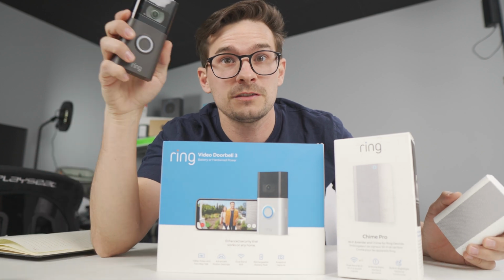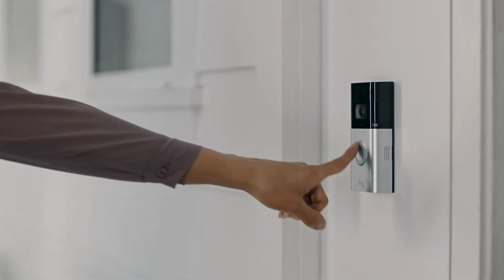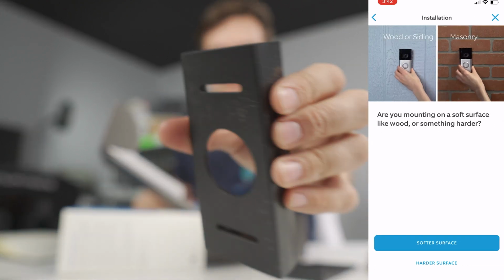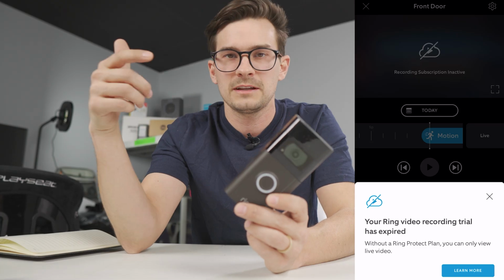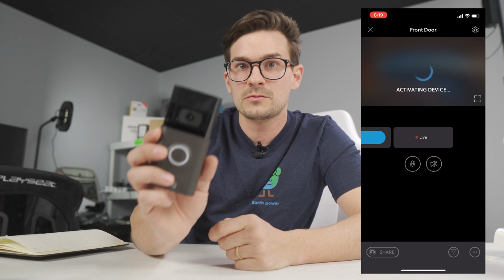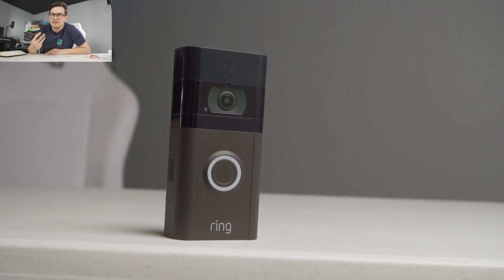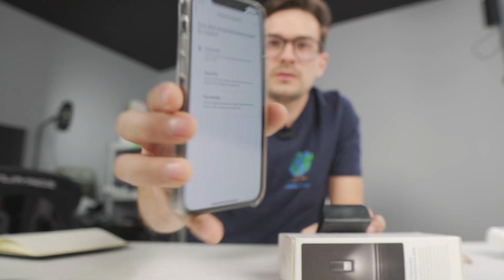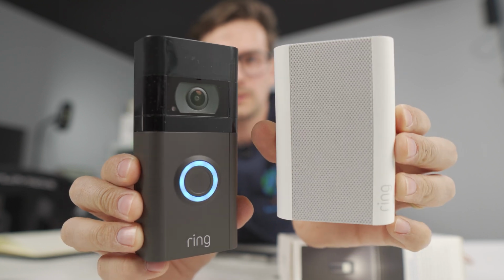Ring Camera Doorbell Review - PAID vs FREE VERSION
Review of the Ring Doorbell 3 and Ring Chime Pro. I think I'm going to keep it and just use it in free mode.

Sorry if someone from Ring is reading/watching this but I swear it was glitching our like crazy out of the paid more. BUT it's been good ever since the second trials expired :-)